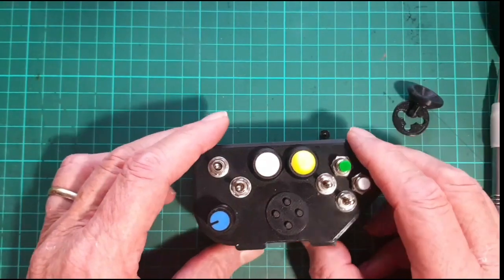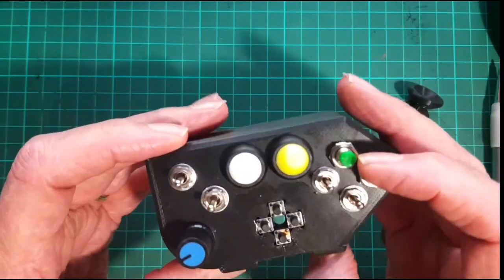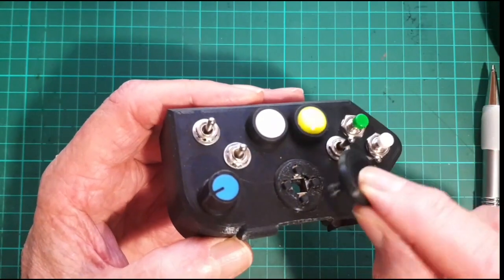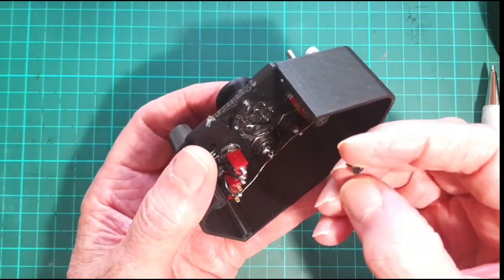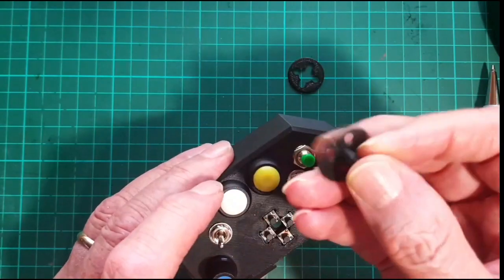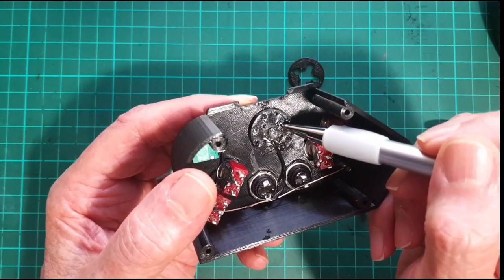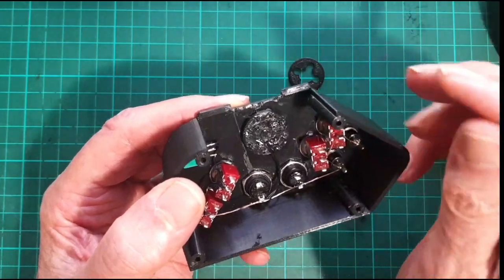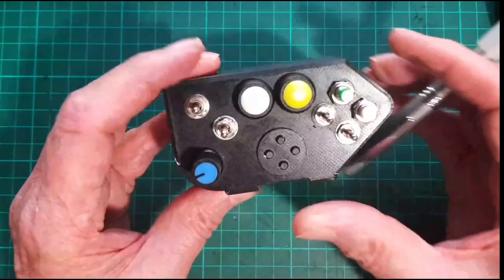DIY Helicopter Collective Hat Switch Part 5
Explanation of the hat switch configuration of my DIY helicopter collective.